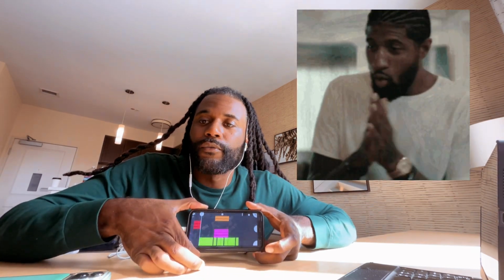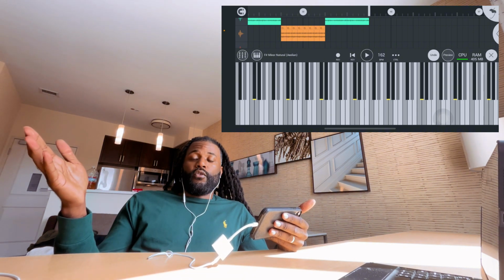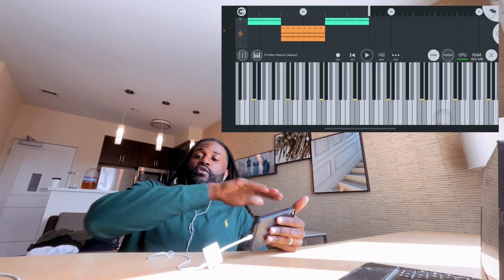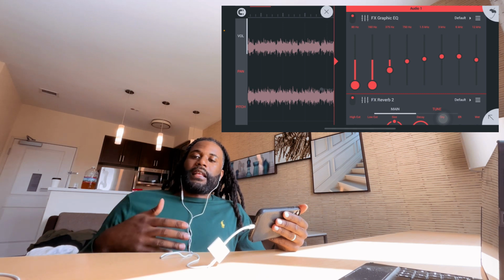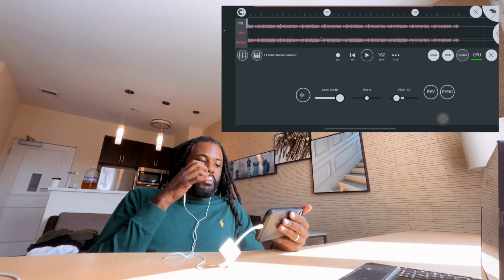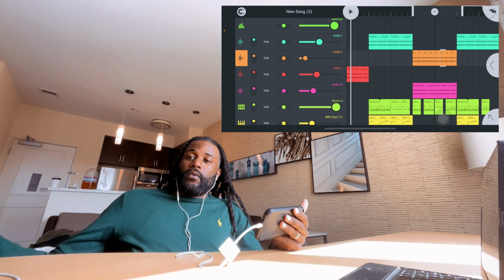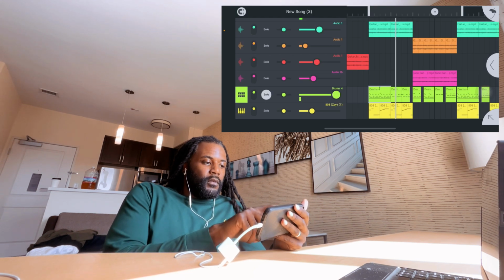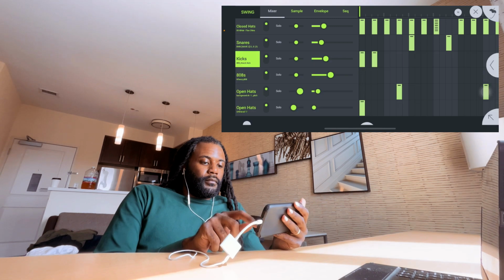Making Beats on iPhone Has Never Been Easier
This is a fire sample beat I made using Fl studio mobile. Wi

Previous Video: HOW to make sample beats ios befinners